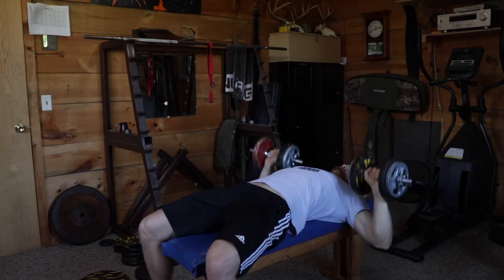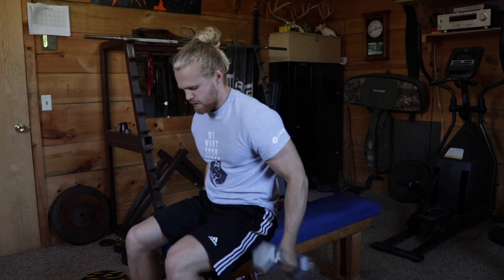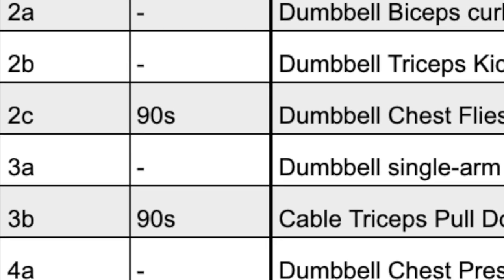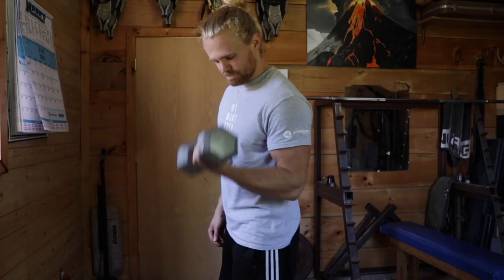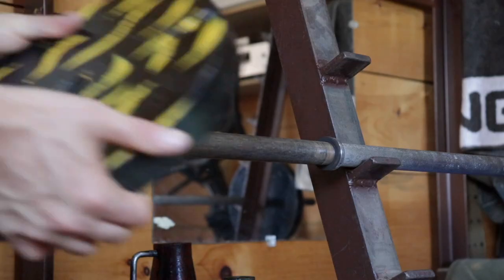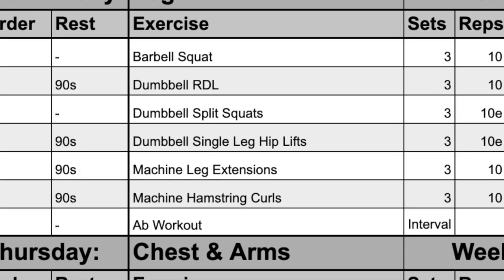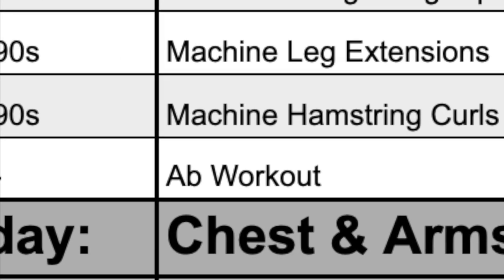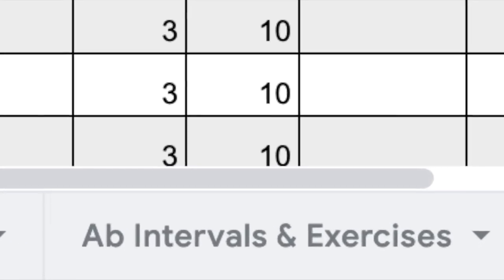Summer MUSCLE BUILDING Workout Program!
AWESOME Fitness Tracker
Pre-workout (rage fuel)
Post-workout protein (muscle builder)
Daily Multivitamin

Canon EOS 77d
Main vlog Lens
Photo Lens
Zoom Lens
Rhode VideoMicro
Joby Gorillapod
SD Card
Waterproof SD Card Case